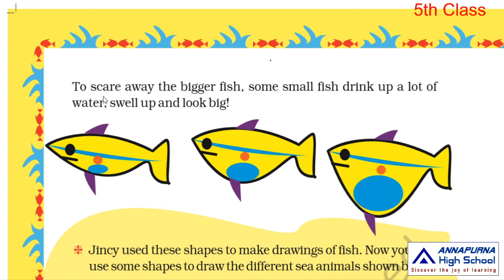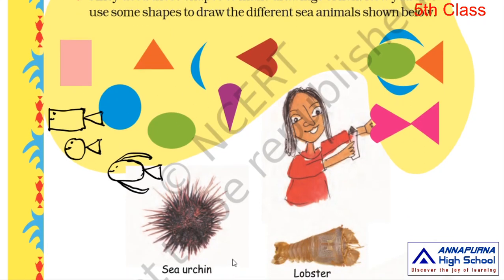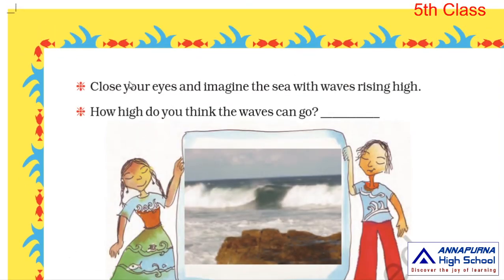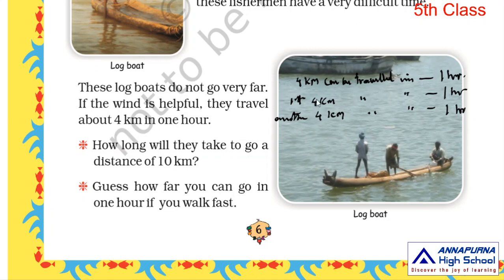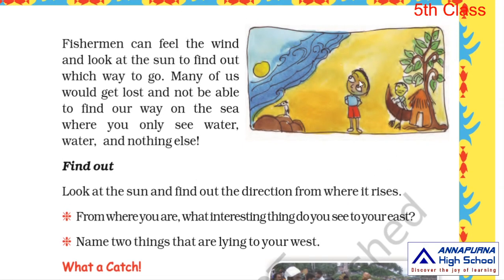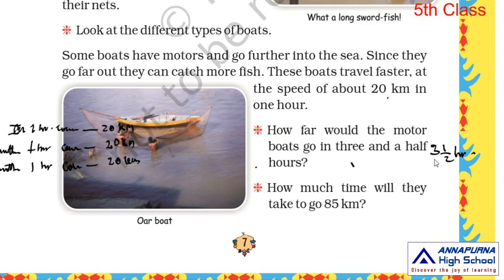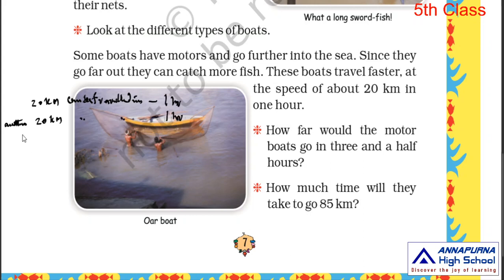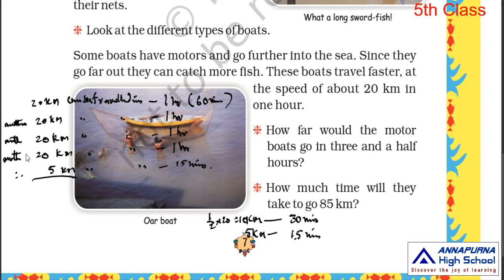5th Mathematics 1 2